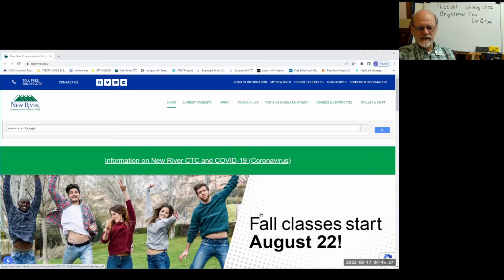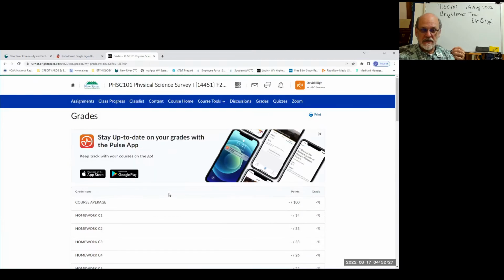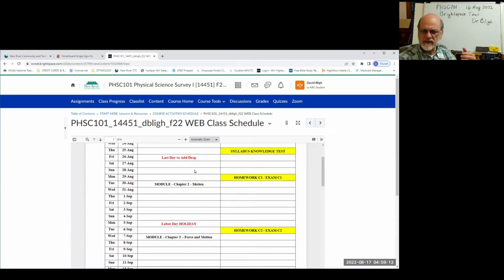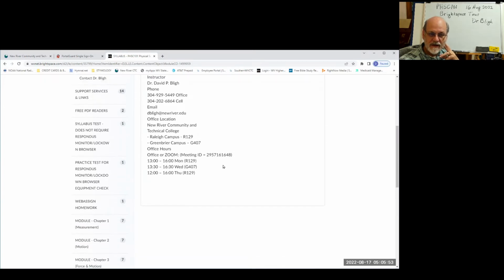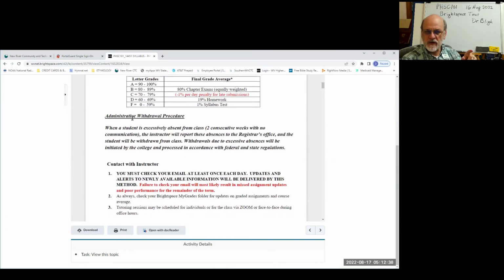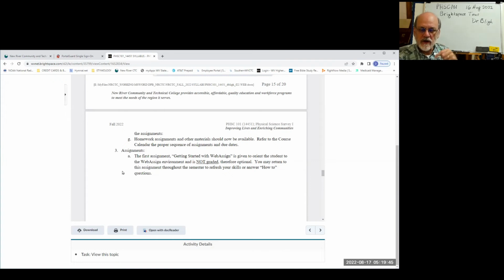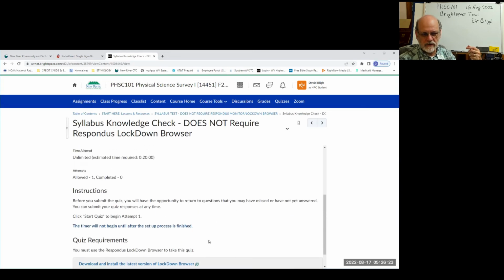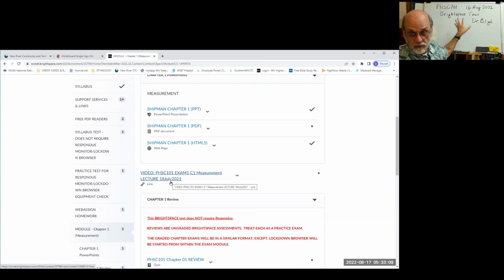PHSC101 Brightspace Tour 16Aug2022